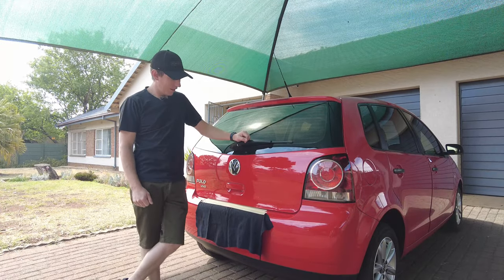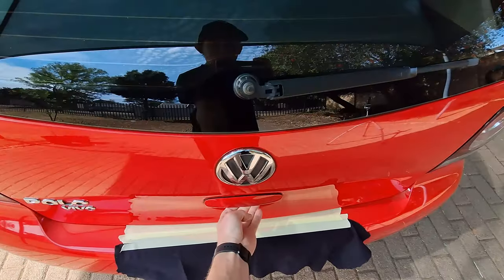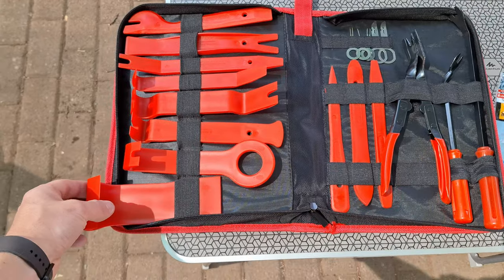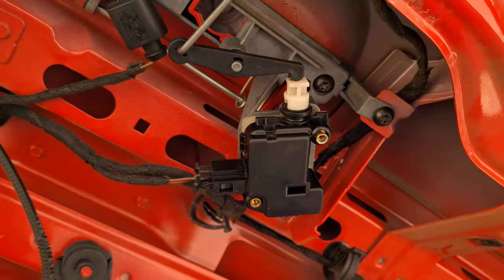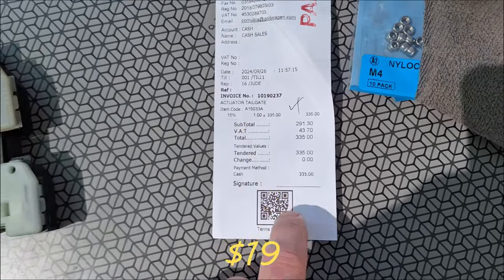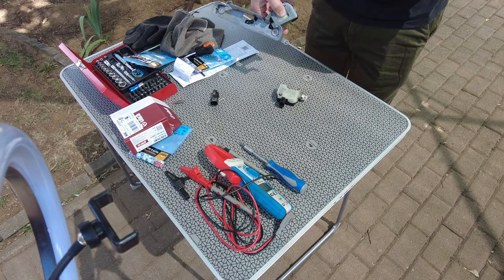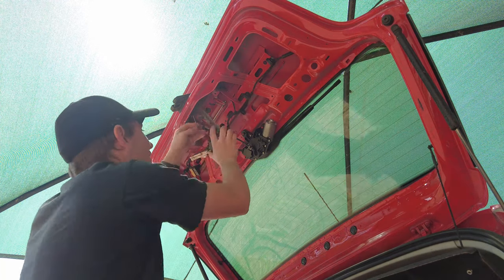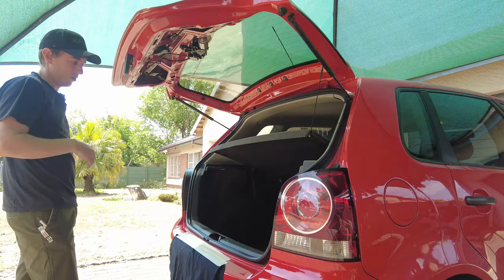FIXING VW Polo Boot Lock!!!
MY BOOT WONT OPEN!!! Today I am going to finally fix a common fault on VW Polo's.

"When you're good at something, you'll tell everyone. When you're great at something, they'll tell you."